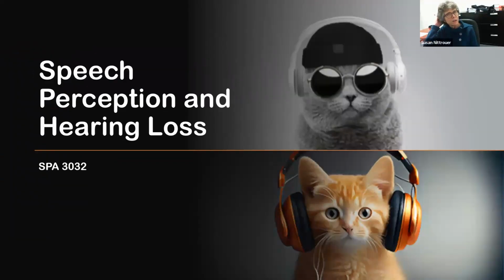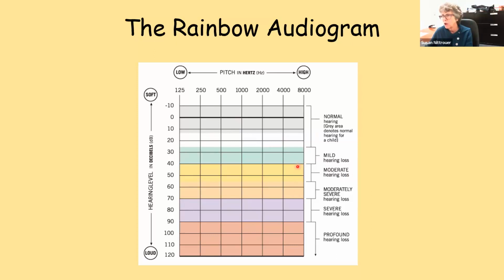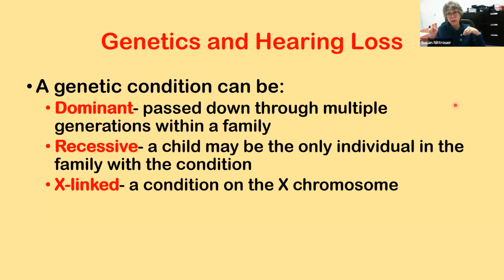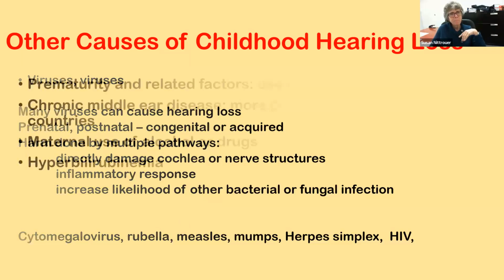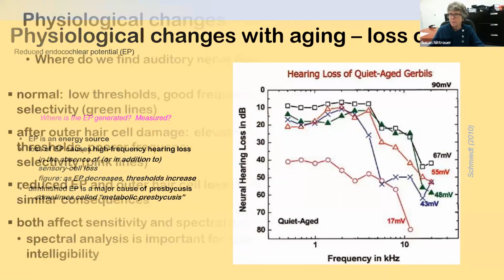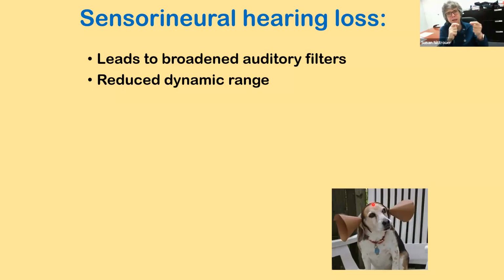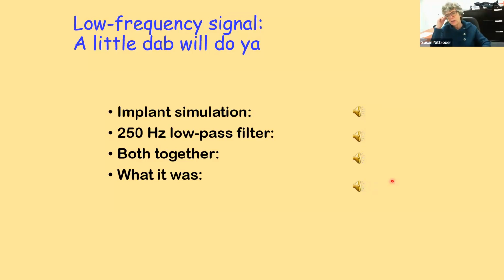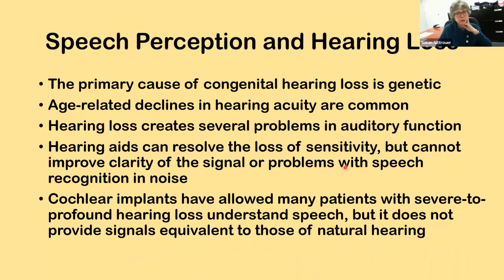Speech Perception and Hearing Loss